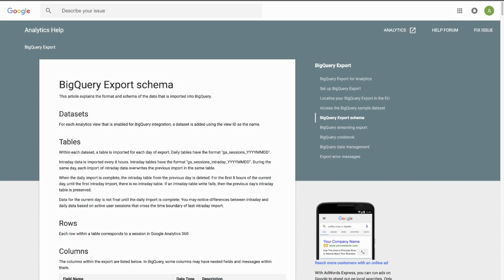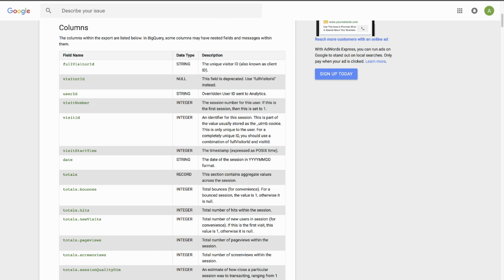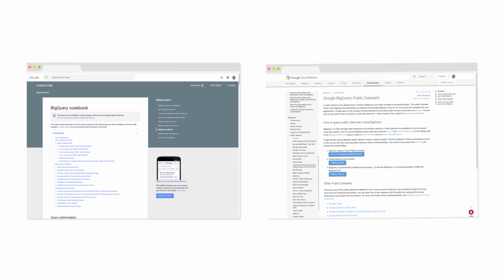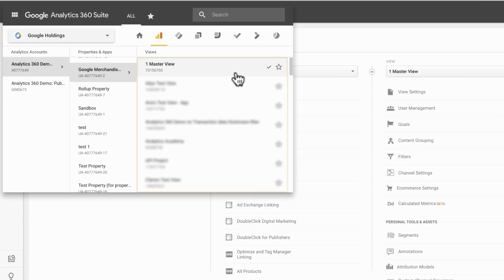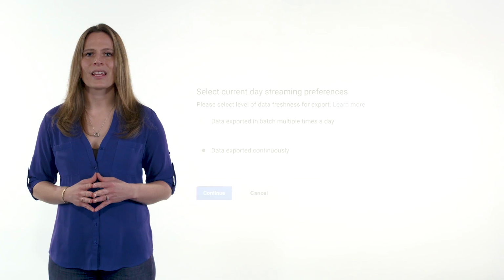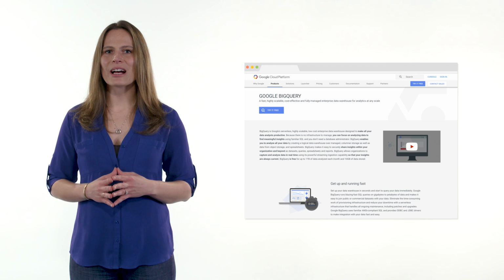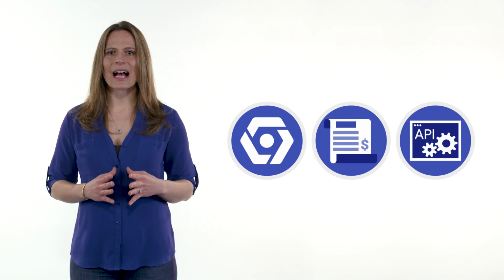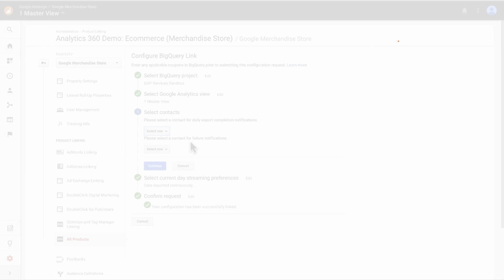Getting started with BigQuery/GA360 integration